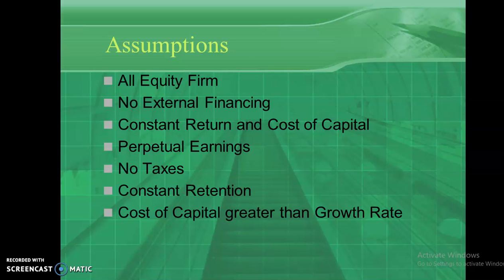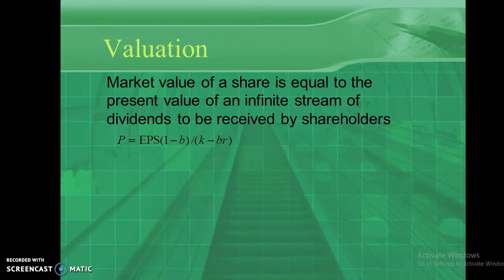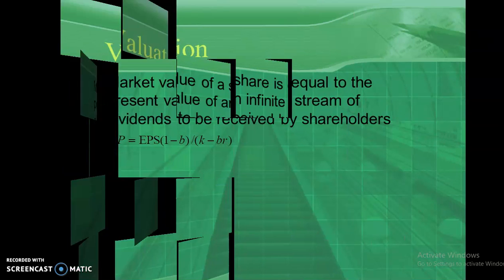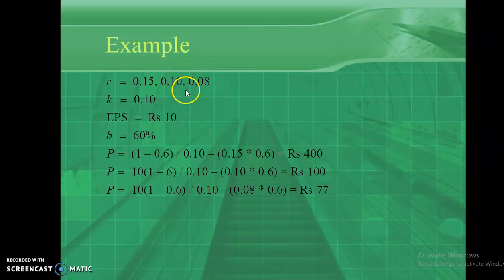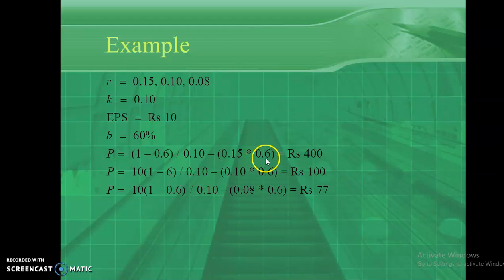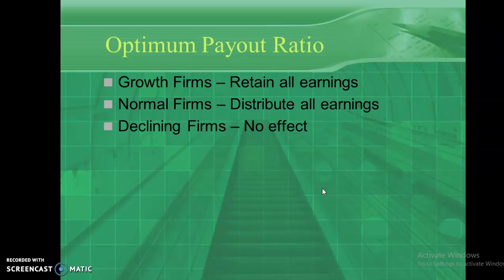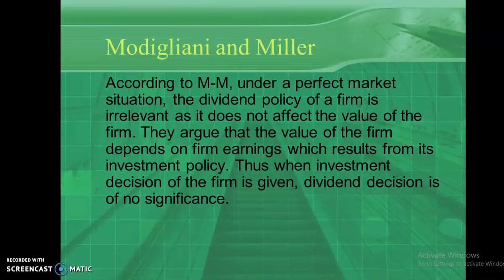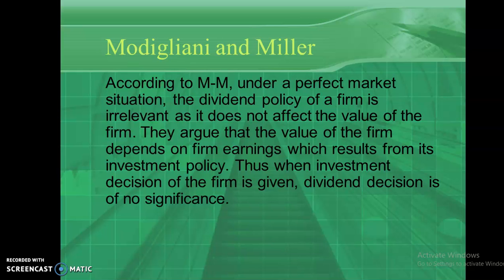Divi Session 2